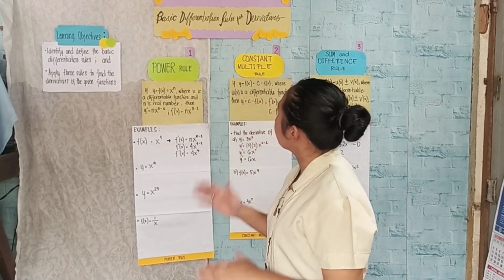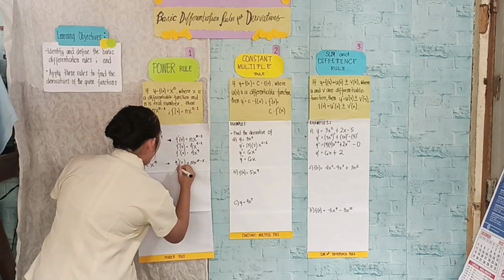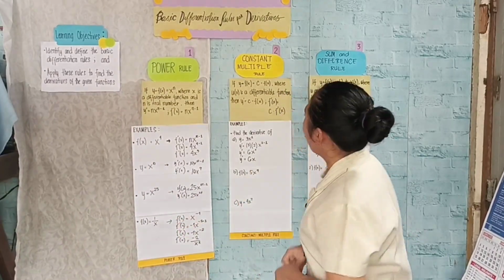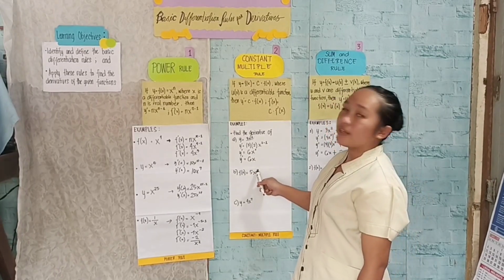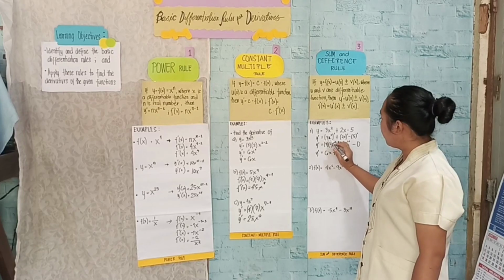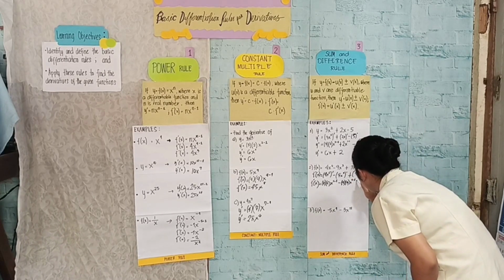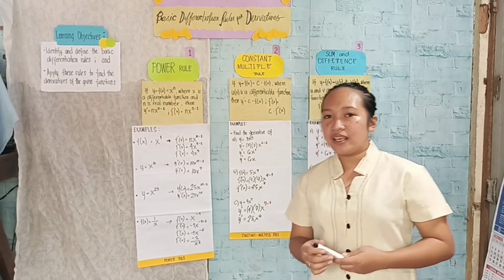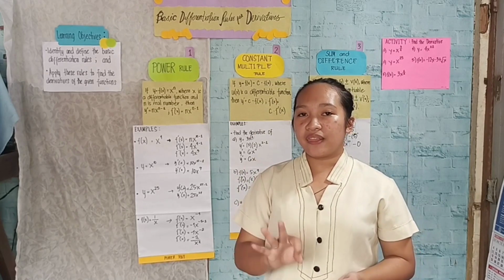Yarso, Mae Rey - Math 6 Demo Teaching